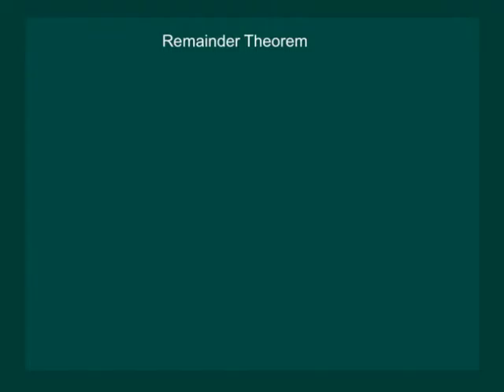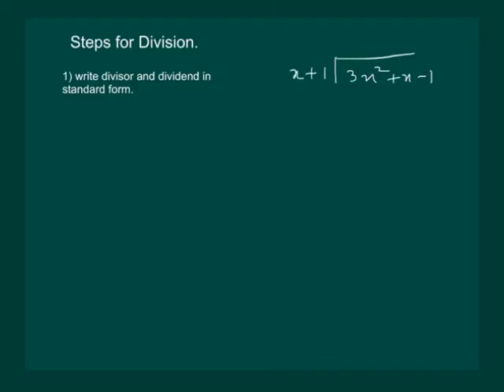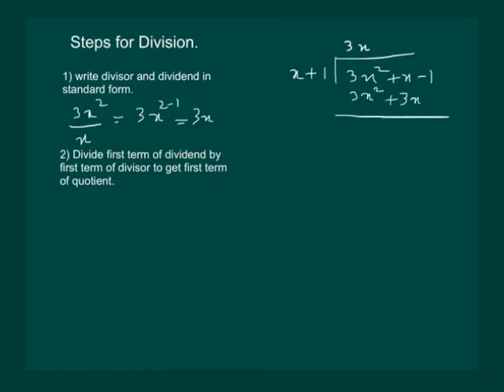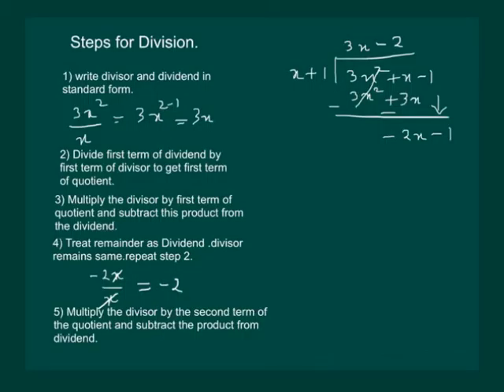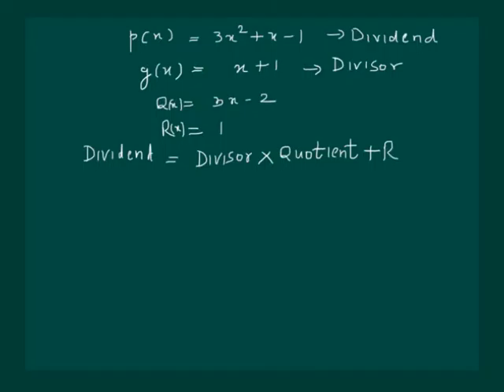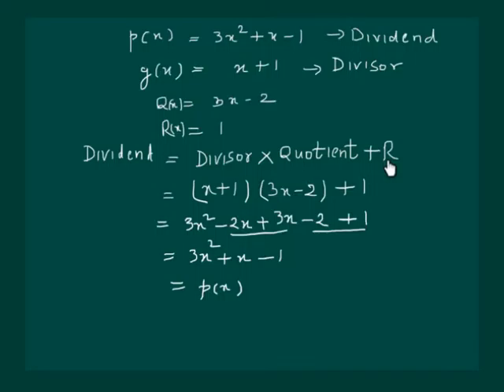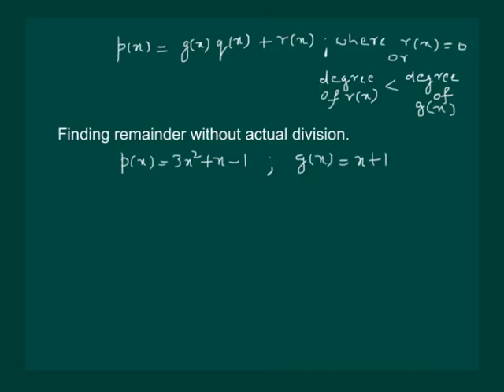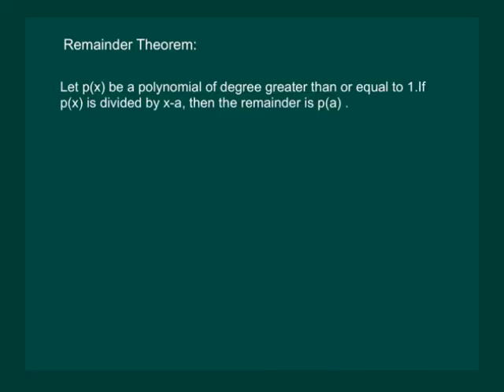Math Class 9 Chapter 2 Part III|Polynomials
Polynomials

In this chapter, we shall study some about the polynomials, define and study properties of polynomials, reminder theorem and factor theorem, factorisation of polynomials.